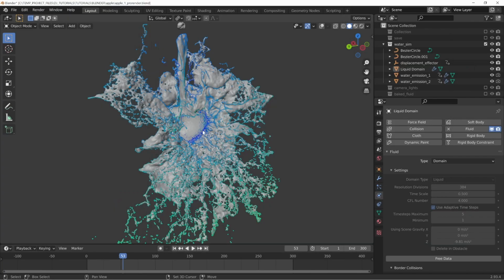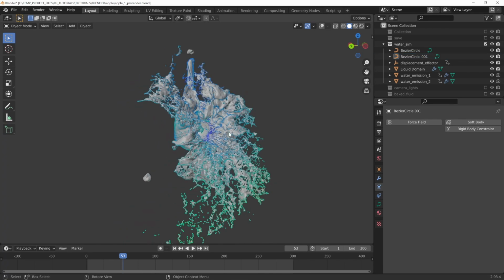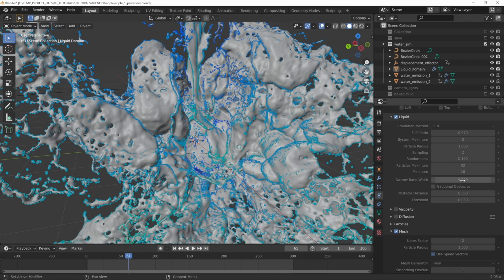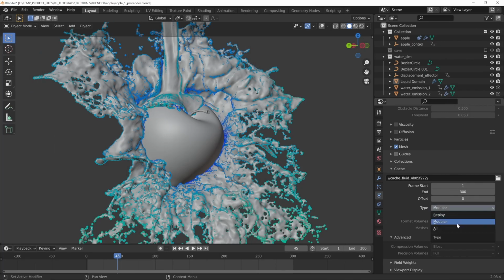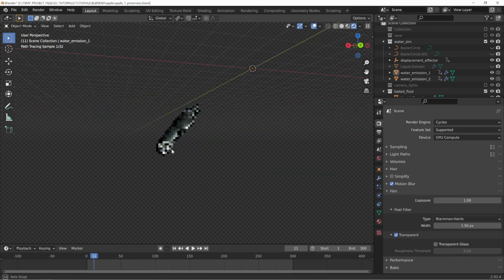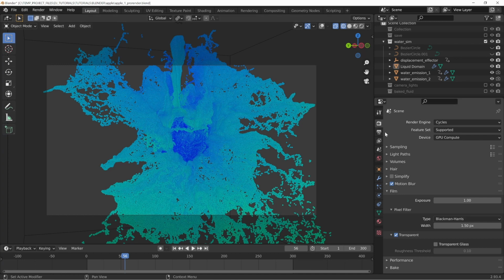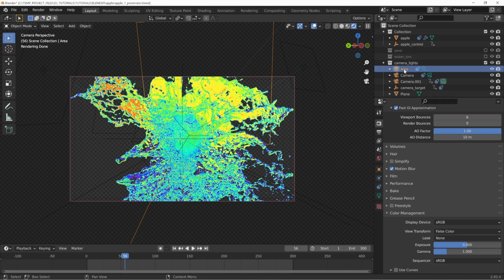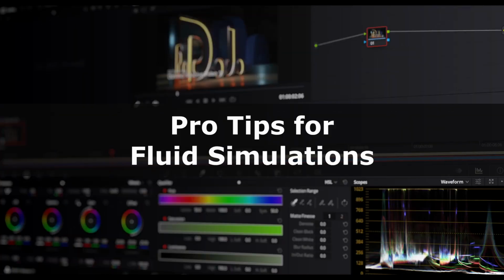Pro Tips for Fluid Simulations in Blender | Pro Quality Simulations, Rendering & Process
This video covers many tips on running fluid simulations and rendering fluid simulations in Blender. This covers many aspects of the process including what a fluid simulation is, how to get the timing correct, perfecting a sheeting effect, slow motion simulations, particle flow, exporting animated meshes, rendering and lighting techniques as well as the ins and outs of process.

Jump to timecodes:

Patience 00:22
Hard Drive Space 01:48
Baking Alembic Files 04:48
Time Scale 07:07
Small Scale Settings 08:58
Foam, Spray and Bubbles Settings 10:27
Mesh Settings 11:42
Frame Range 12:49
Modular Baking 15:03
Inflow Displacement 17:09
Multiple Inflows 19:53
Animating Inflow Objects 20:57
Collision Boundaries 21:52
Composition 23:10
Viewport Rendering 24:06
Transparent Glass 26:00
Fast GI Approximation 27:28
Lighting 29:47
Compositing 32:06